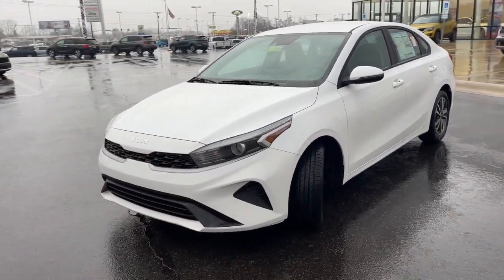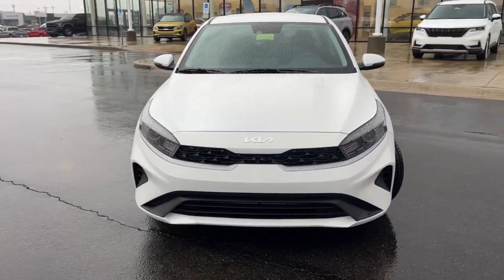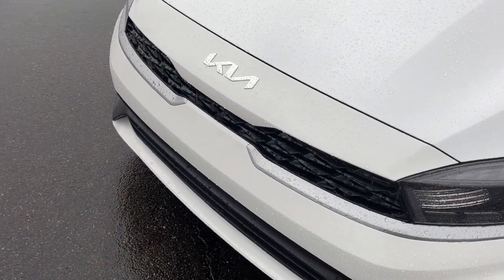2023 Kia Forte Columbus, Lancaster, Logan, Newark, Chillicothe, OH L23522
Snow White Pearl New 2023 Kia Forte LXS available in Columbus, Ohio at Matt Taylor Kia. Servicing the Lancaster, Logan, Newark, Chillicothe, OH area.

Snow White Pearl 2023 Kia Forte LXS FWD IVT 2.0L 4-Cylinder MPIbrbrRecent Arrival! 28/39 City/Highway MPG